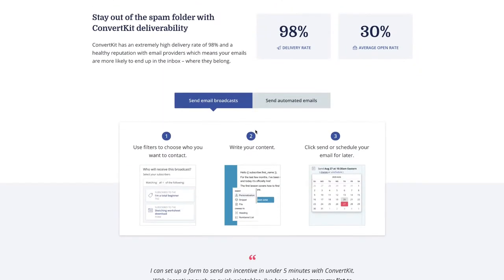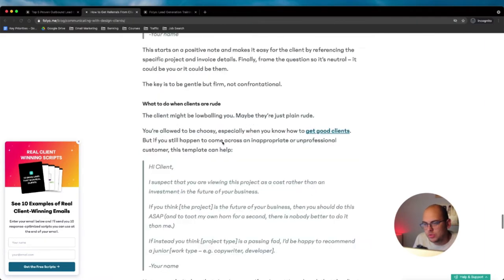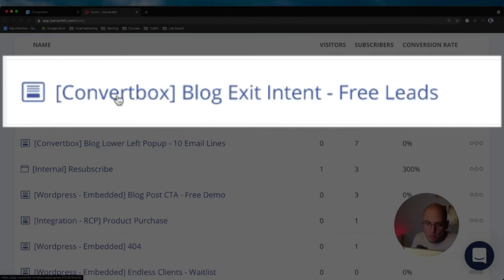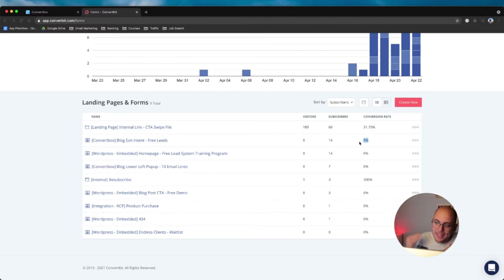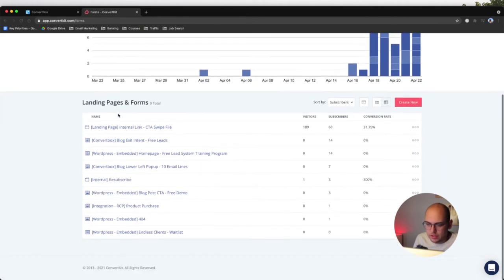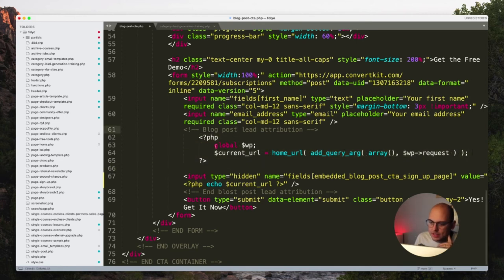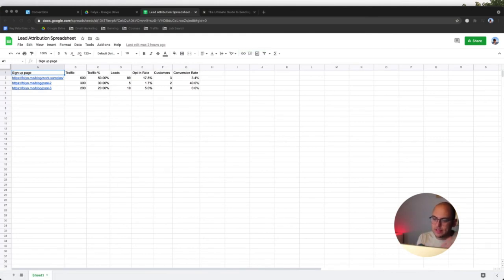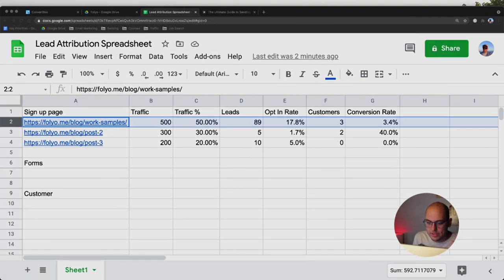Blog post lead attribution with WordPress and ConvertKit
In this video I show how I've started attributing leads to specific blog posts and forms using WordPress and ConvertKit (and Convertbox)